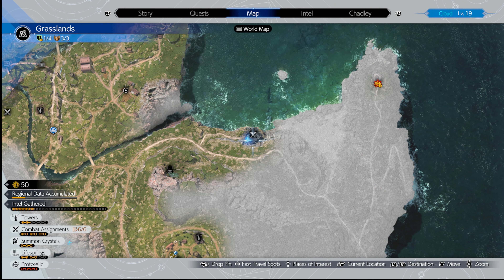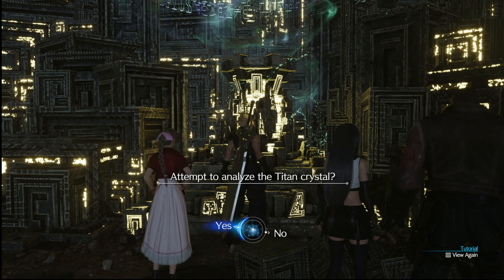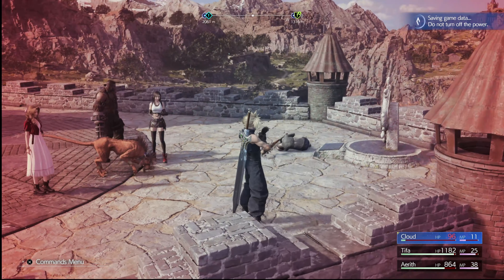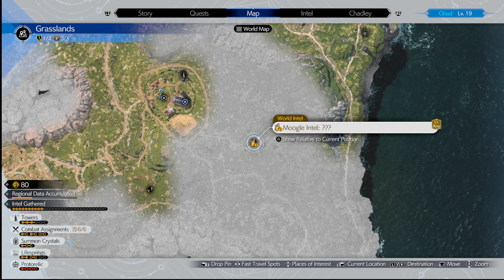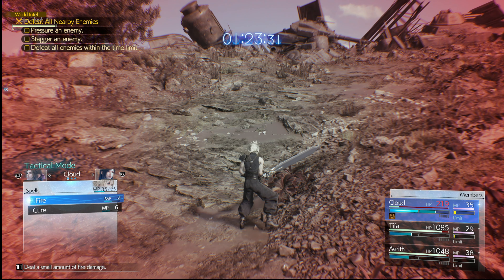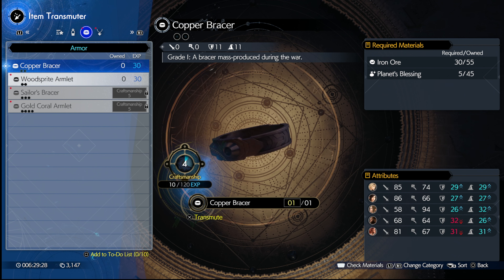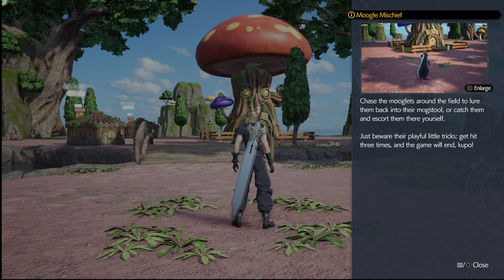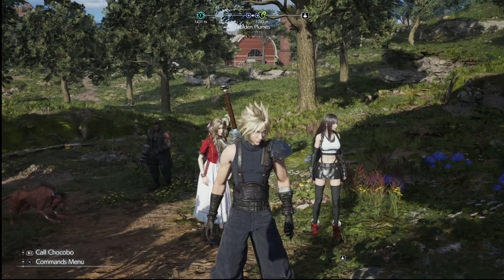Shroomin' With The Moogles // Final Fantasy VII Rebirth // PS5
The Unknown Journey Continues...

After escaping from the dystopian city of Midgar, Cloud and his friends set out on a journey across the planet. New adventures await in a vibrant and vast world – sprint across grassy plains on a Chocobo and explore expansive environments.

An Expansive World

As the party searches for Sephiroth, you will explore the beautiful, expansive regions of the world and open up new areas to discover. Dig deeper into the world of FINAL FANTASY VII with rewarding side content and mini-games, plus various unique forms of transportation to navigate the world.

An Evolved Battle System

Combine strategic thinking with thrilling action combat alongside your comrades, including newly added characters. Deepen their relationships to unleash powerful team-based combos .

Beyond the Walls of Fate

In this standalone adventure for fans and newcomers, Cloud and his comrades venture across the planet, their fates unwritten, making each step outside the dystopian city of Midgar fresh and mysterious.

FINAL FANTASY VII REBIRTH is the highly anticipated new story in the FINAL FANTASY VII remake project, a reimagining of the iconic original game into three standalone titles by its original creators. In this game, players will enjoy various new elements as the story unfolds, culminating in the party’s journey to “The Forgotten Capital” from the original FINAL FANTASY VII.